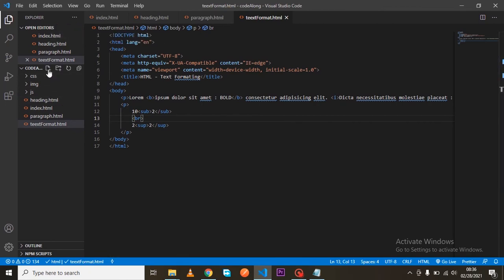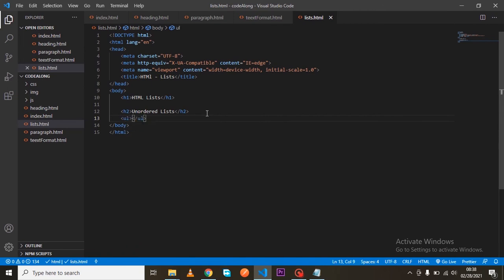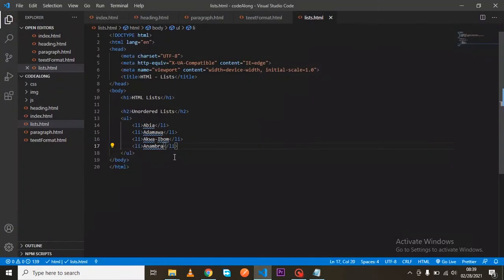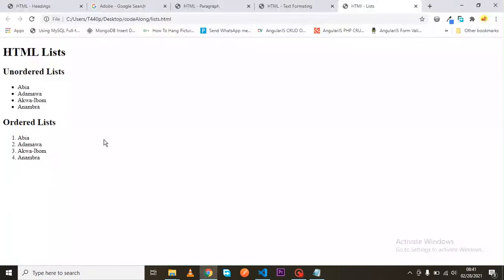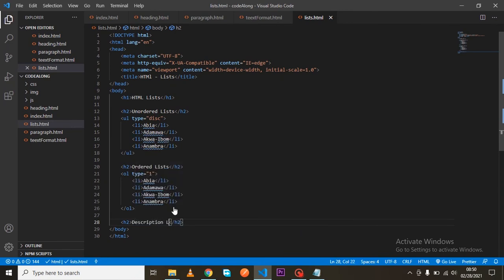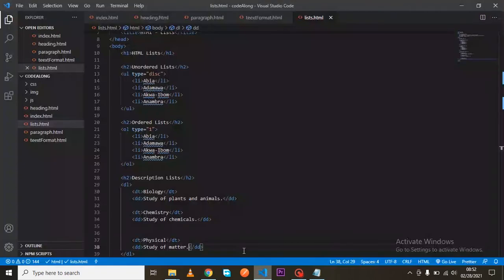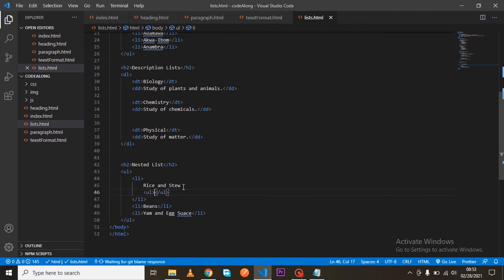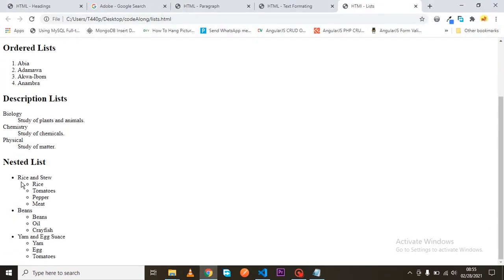CodeAlong with gOZieCHUKWU - HTML List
An explanation on HTML Lists